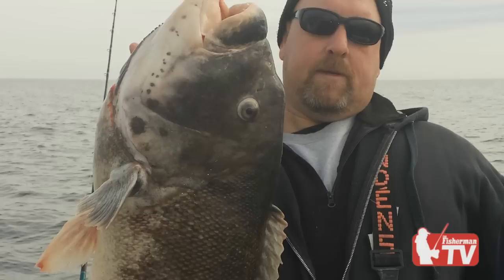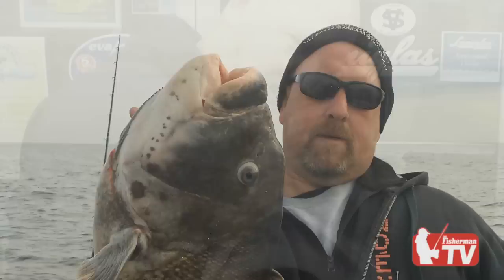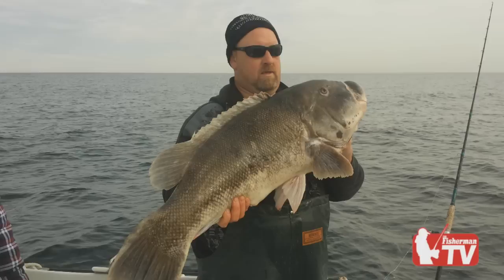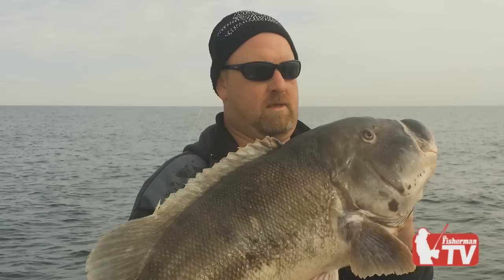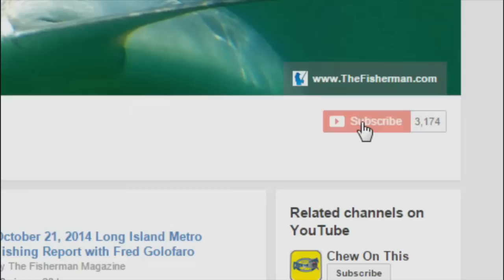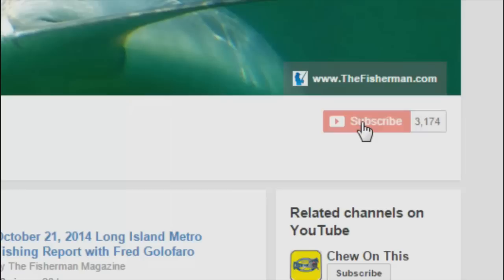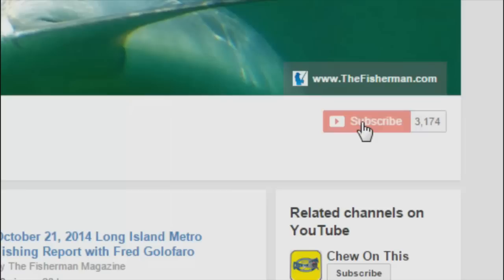World Record Blackfish (Tog) Ken Westerfeld Part 2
For the cultish group of fisherman who ascribe to be tog aficionados, defeating the record Blackfish of 25 pounds set by Anthony, Monica on January 20th, 1998 has existed as the pinnacle of angling prowess. For nearly 17 years, intrepid Blackfish junkies have been dropping crabs into the depths of the Atlantic and offering silent prayers to the tog gods in hopes of hooking such a mythological beast. Then on January 2nd this year, the unfathomable happened. Kenneth Westerfeld of College Point, Queens took down the Kraken; a 28.80 pound Togzilla.